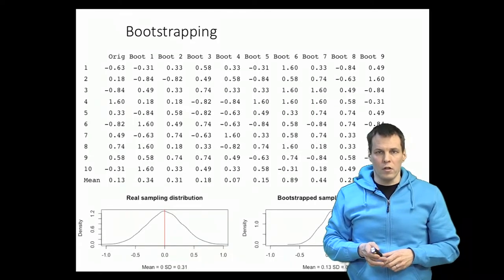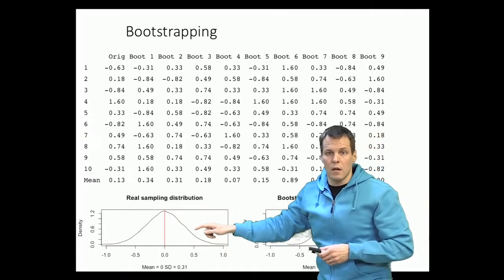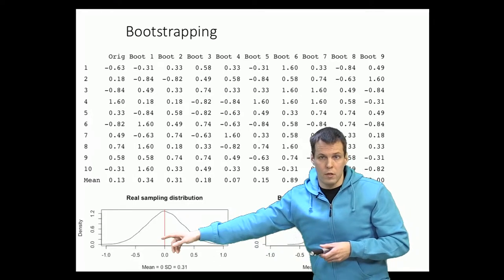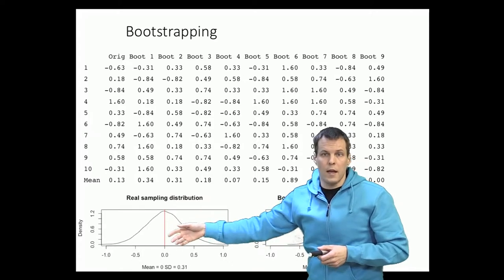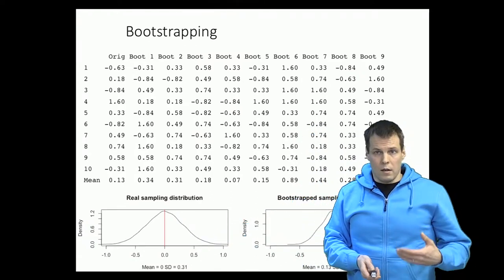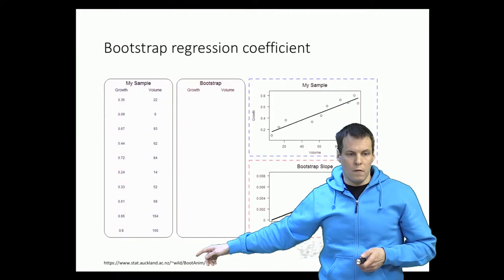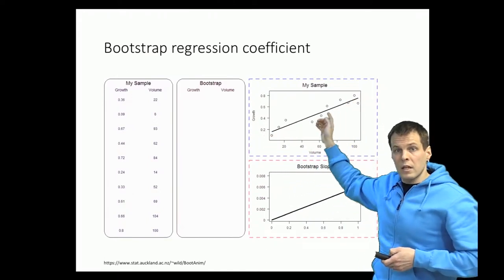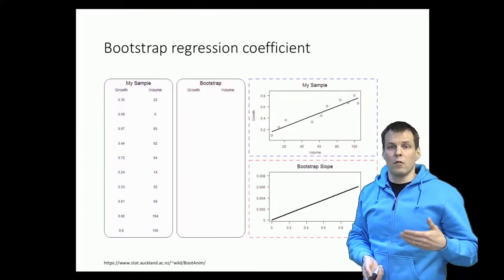Bootstrapping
This video goes through the bootstrapping. Video explains what bootstrapping is and when it works. The video also explains bootstrap regression coefficient, confidence intervals, and normal approximation and empirical confidence intervals.